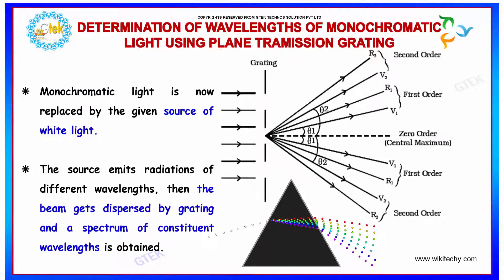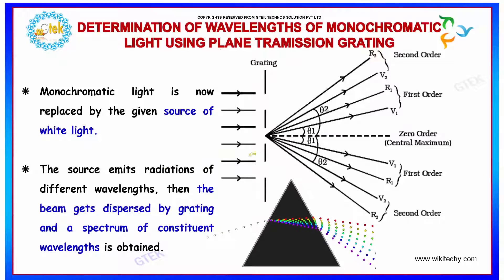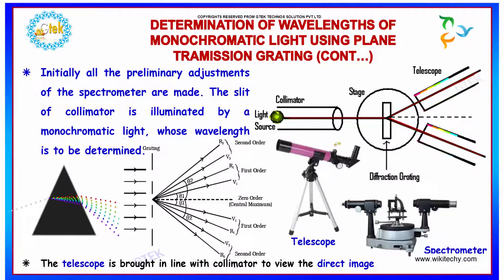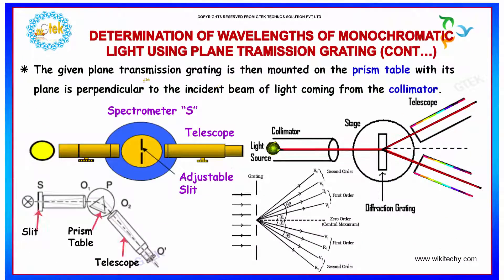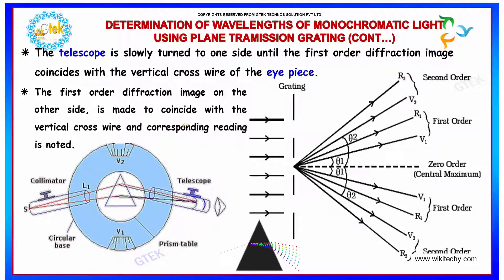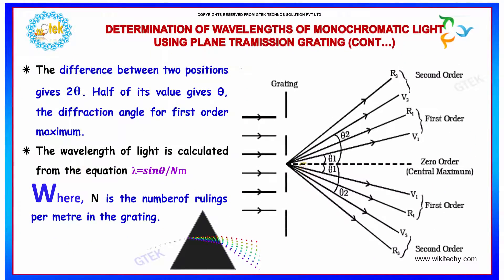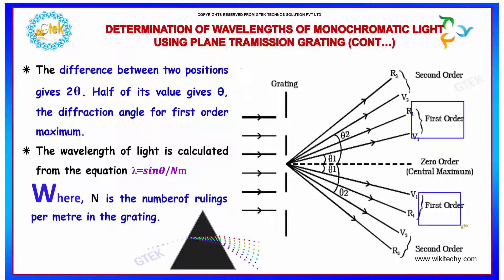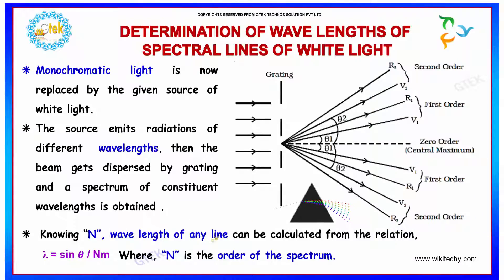Determination of Wavelength of Monochromatic Light |class 12 physics subject notes lectures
Determination of Wavelength of Monochromatic Light | Electro magnetic wave and wave optics

Electro magnetic wave and wave optics-Determination of Wavelength of Monochromatic Light

Newton’s Ring is the demonstration of the interference of light waves reflected from the surface of a thin air film formed between the plane glass and the convex lens whose thickness varies while moving from the center towards the end as shown

To determine wavelength of sodium light using Newton's Rings Measuring the Wavelength of Monochromatic Light
To find the wavelength of a monochromatic light source
Newton's Rings-Wavelength of light
wavelength of sodium light by newton's rings
wavelength of sodium light in angstrom
newton's ring experiment observations and calculation

Bihar (School Intermediate)-PUC 2 nd year HSE,Meghalaya Mizoram Nagaland Odisha Assam Kerala Madhya Pradesh Maharashtra Manipur (Secondary Higher Secondary) ,Council for the Indian School Certificate Examinations

ISRO Officer Recruitment Preparation |State Bank Of India SO Jobs  | Staff selection Commission (SSC)  |SSC Upper Division Clerk Exam |Union Public Service Commission-UPSC Online Video Lectures,Tamilnadu -tnpsc group 1| tnpsc group 2 tnpsc group 4
Bihar -BSSC  group 1 | BSSC  group 2 |BSSC  group 4 ,Gujarat -GPSC group 1 | GPSC group 2 | GPSC group 4
Odisha -OPSC group 1 | OPSC group 2 | OPSC group 4,Punjab -PPSC group 1 | PPSC group 2 | PPSC group 4
Uttar Pradesh -UPPSC group 1 | UPPSC group 2 | UPPSC group 4,West Bengal -WBSSC group 1 | WBSSC group 2 | WBSSC group 4